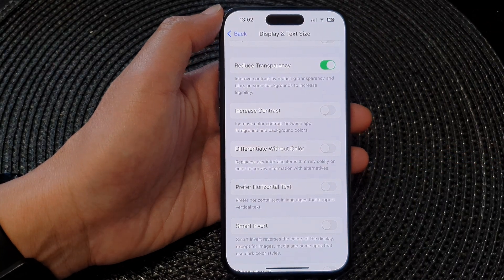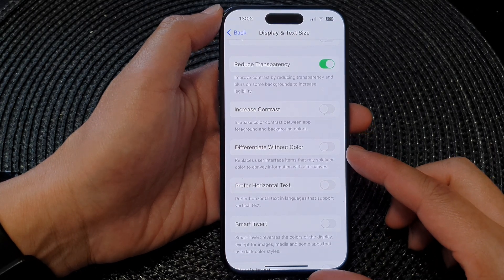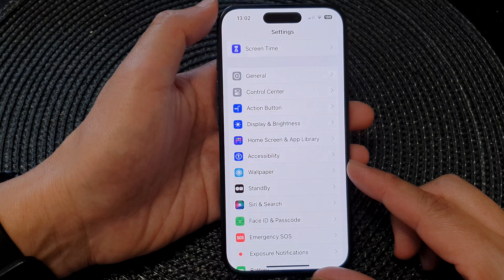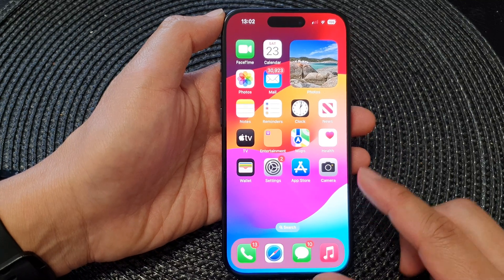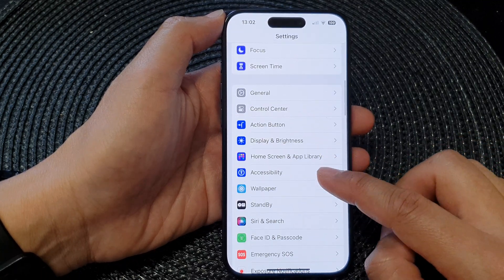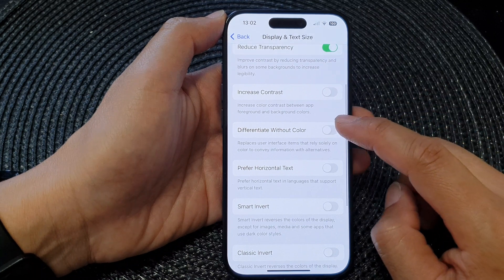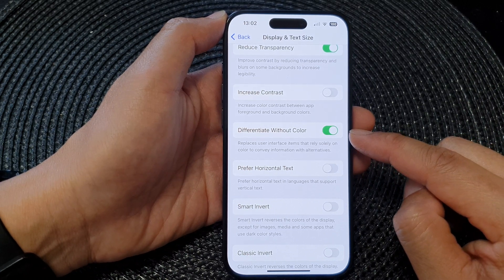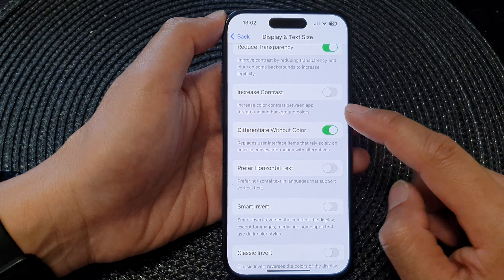iPhone 15/15 Pro Max: How to Turn On/Off Differentiate Without Color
🌈 Unlocking Accessibility Features on iPhone 15 Series with iOS 17! 🌐 In this tutorial, we'll guide you through the steps to turn on/off "Differentiate Without Color" on your iPhone 15, iPhone 15 Pro, iPhone 15 Pro Max, and iPhone 15 Plus running iOS 17. Whether you're enhancing accessibility or personalizing your device, we've got the tips you need. Watch now to explore this powerful feature!